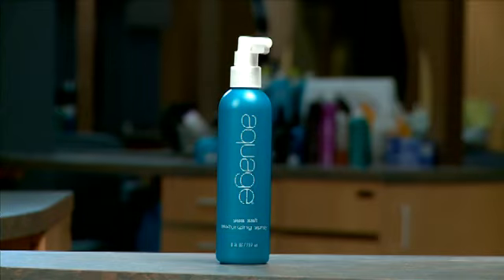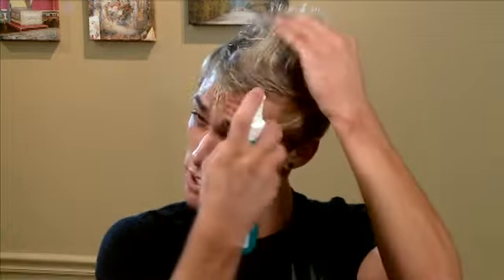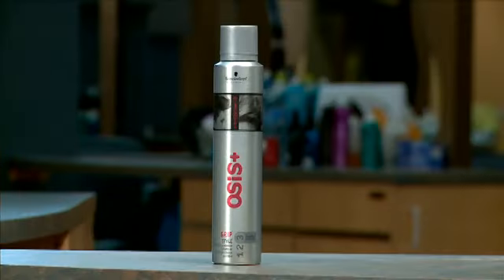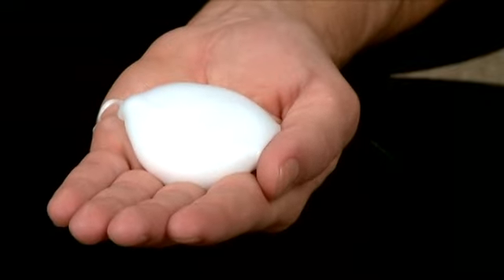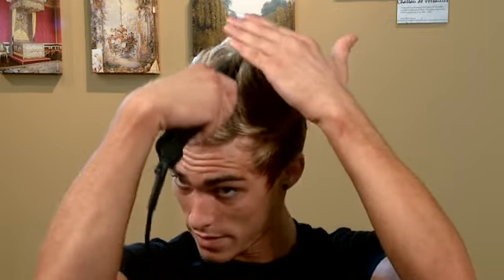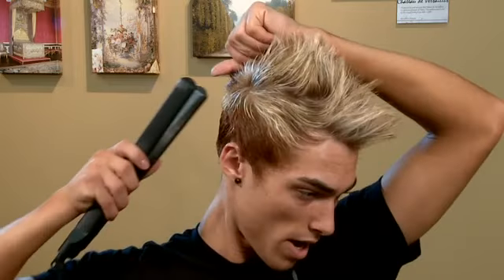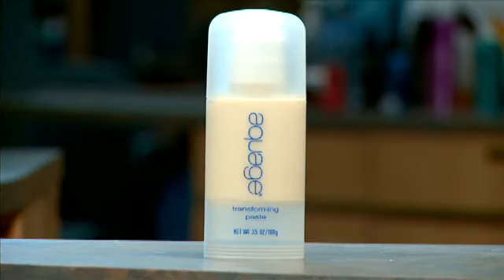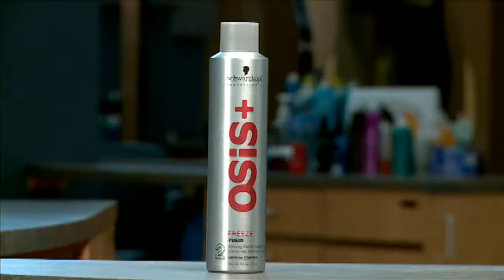How To Style a Faux Hawk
James from the Michael's design team demonstrates how to style the trendy faux hawk! Michael's Salon and Spa, located in Dayton, Ohio, is the area's premiere salon and spa.